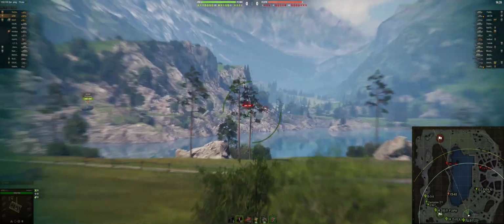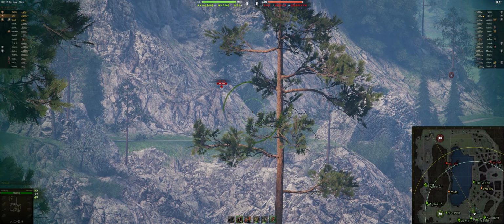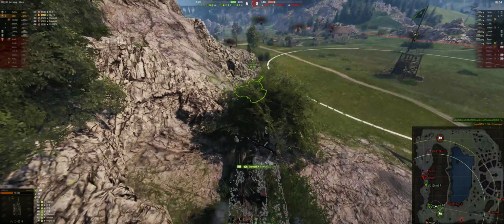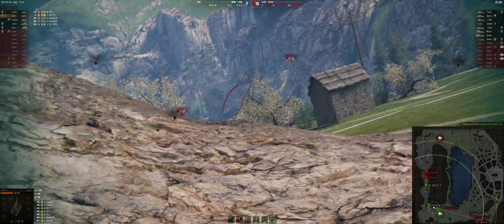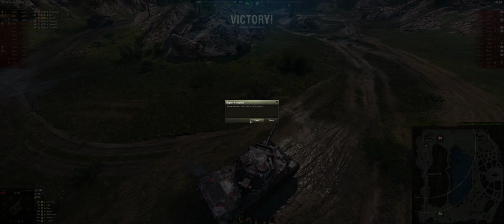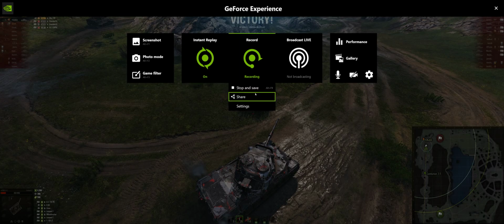Carrying with friends: last-second Lakeville victory with TheChang (with commentary)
This is a hardcore platoon carry on Lakeville. As we deploy, the enemy LT manages to squeeze us out of covering middle road, and they flood city as we have too many in valley. We progressively fall back to base, and are left down tanks and HP and holding only base and our side of valley. However, we are set up in a crossfire and we pick off their tanks and whittle down their HP. With 1 min to go, we rush down the middle road, take out their last few tanks and killing the arty with 0 seconds to spare.

Leopard 1 (sr360), CS-63 (TheChang)
Lakeville Standard, BT10
Top Gun (sr360), High Caliber and Confederate (The Chang)
4,284 dmg, 7 kills (sr360)
5,425 dmg, 4 kills (TheChang)
1,099 base XP, 1,649 with premium